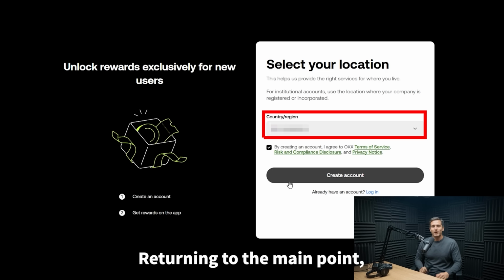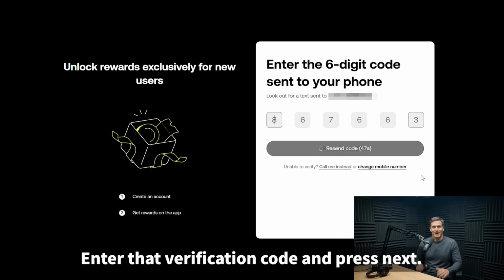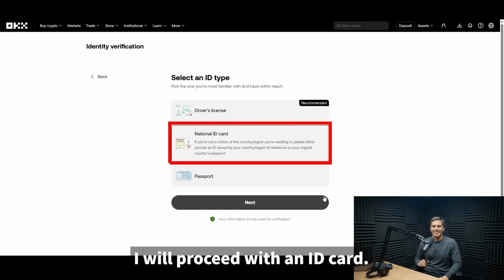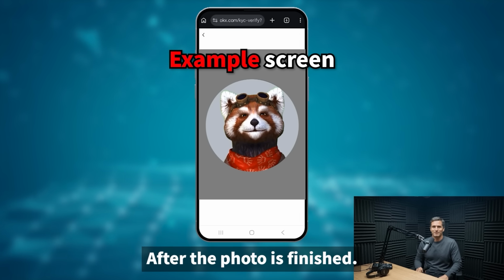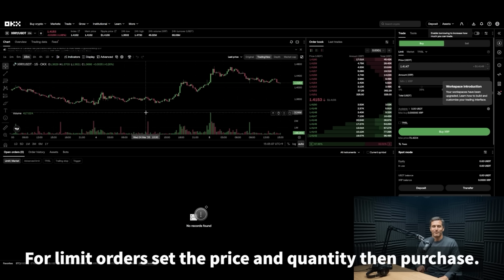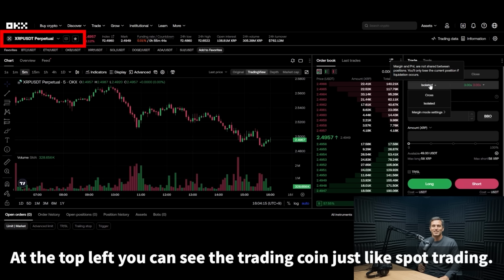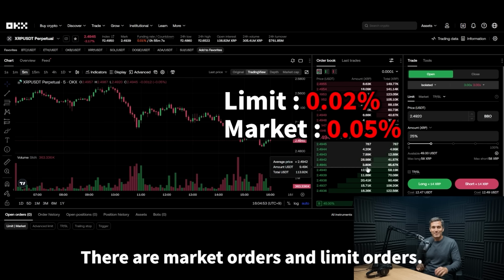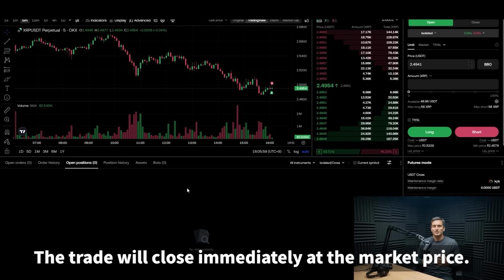How to Use OKX Exchange | Beginner Guide to Sign Up, KYC and Trading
✔ Spot trading
✔ Futures/Margin trading
✔ Copy trading